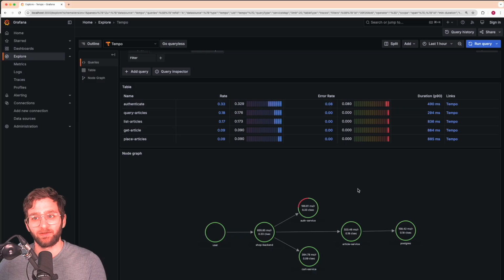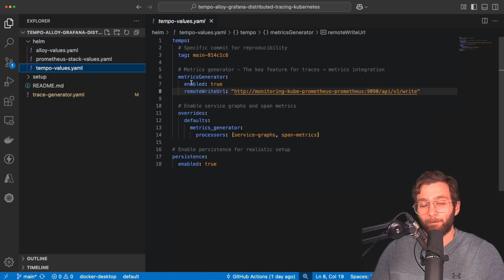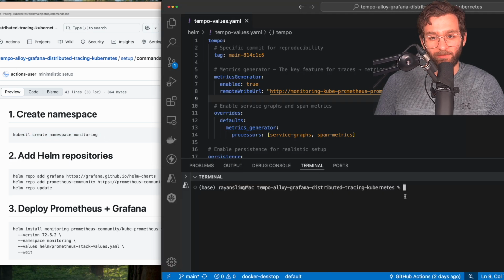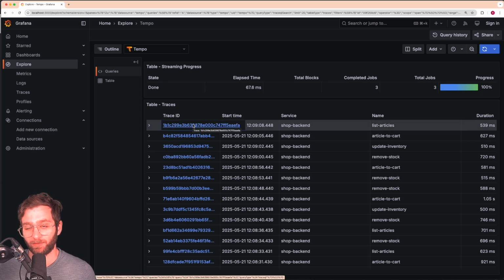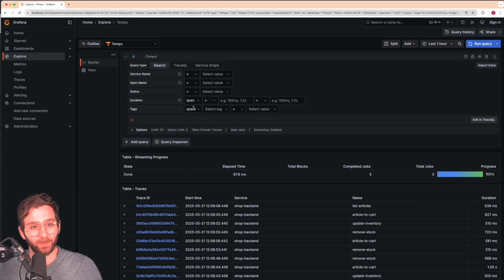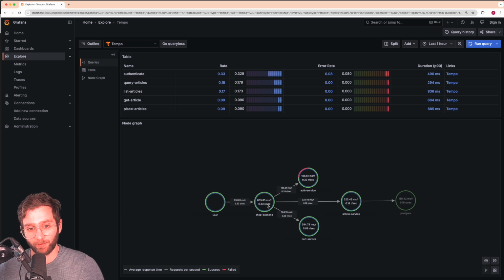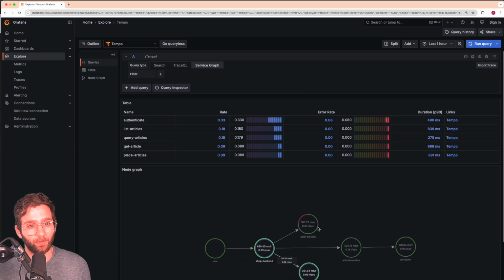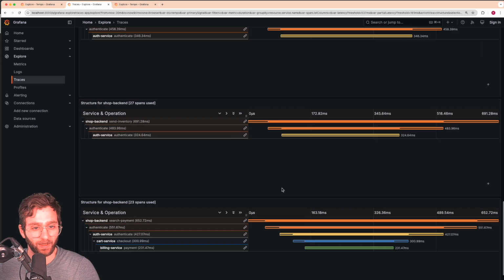Tempo + Alloy + Grafana: Kubernetes Distributed Tracing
Use Tempo, Alloy, and Grafana with Kubernetes to implement Distributed Tracing for microservices.

Chapters:
00:00:00 Distributed Tracing with Tempo, Alloy and Grafana
00:00:47 Downloading Project Files
00:02:17 Exploring the Kubernetes Distributed Tracing Stack
00:07:55 Installing the Helm Charts: Tempo, Alloy, Prometheus & Grafana
00:11:56 Visualizing Tempo Traces in Grafana
00:13:35 Drill into the Spans of a Trace Graph
00:17:34 Filter by Duration, Span and Trace
00:20:13 Analyzing Service Graph and Prometheus Metrics
00:24:20 Bridging Prometheus Metrics and Tempo Traces
00:25:50 Grafana Traces Drilldown Plugin